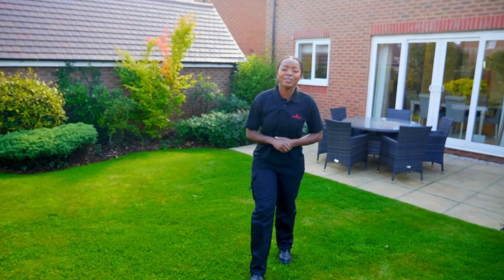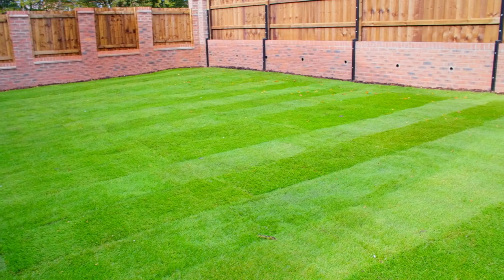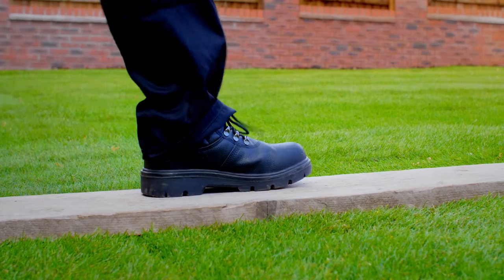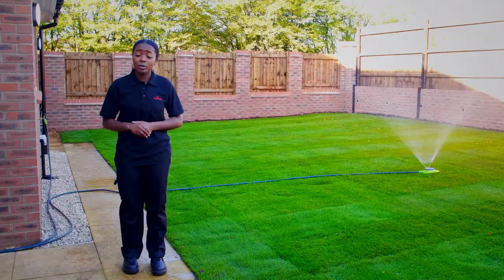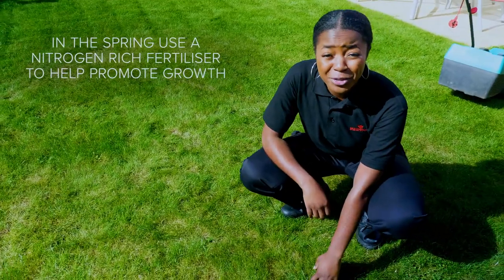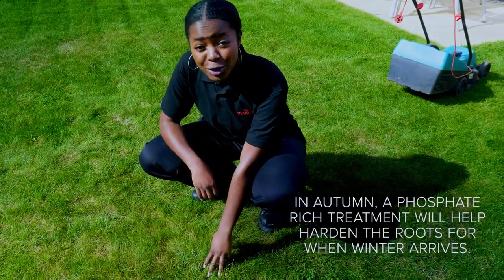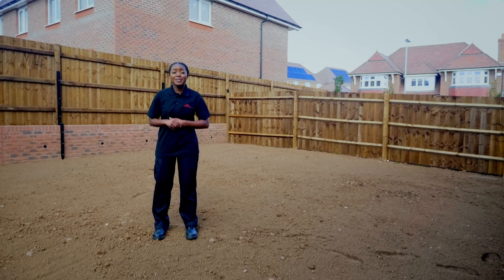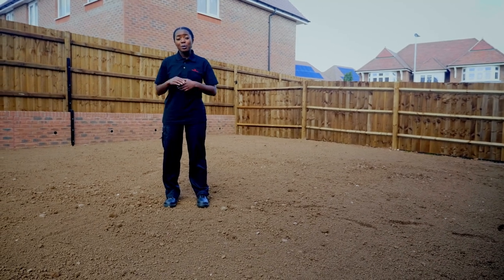Caring for your Turf and Garden